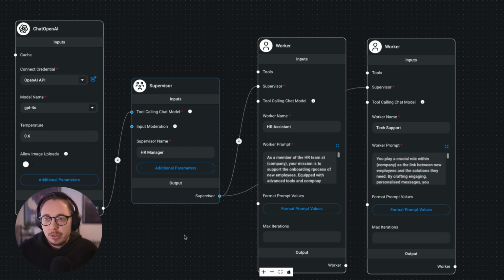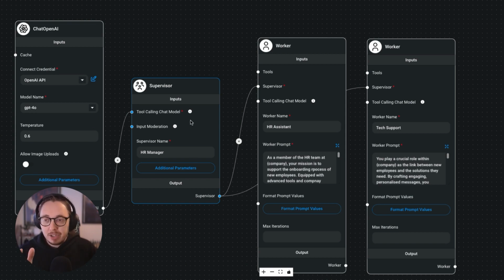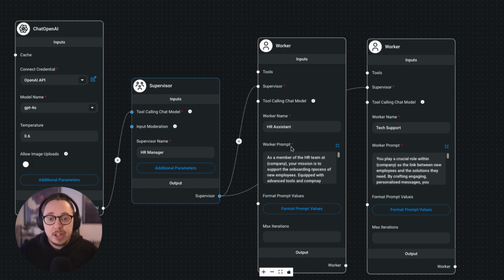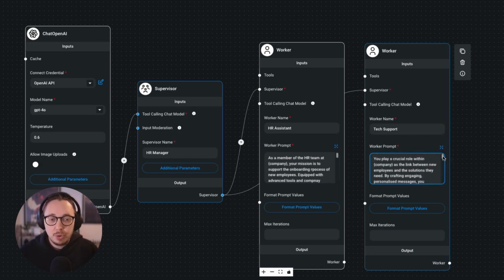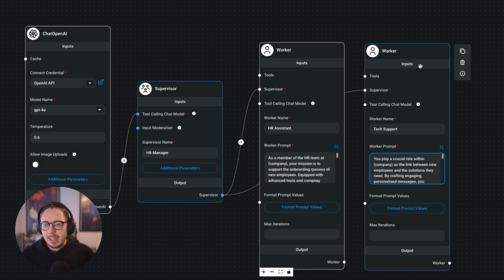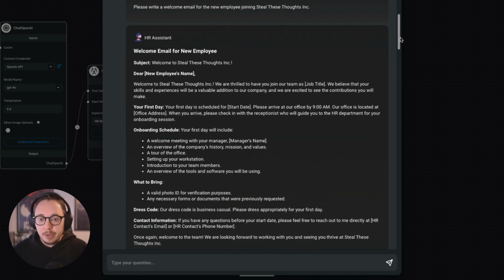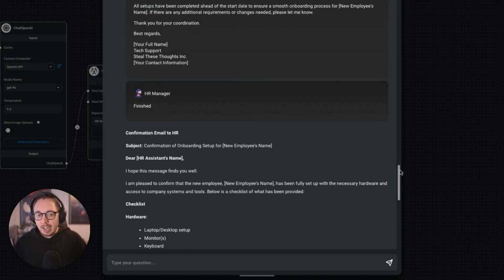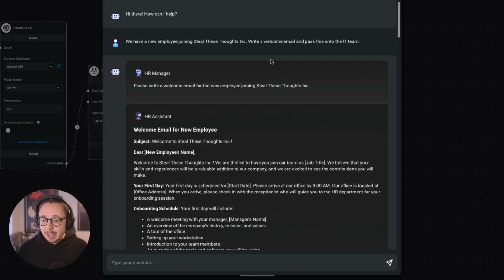How I built an AI agent team to manage employee onboarding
In this video, I'll show you how to use a team of AI agents to manage low-level tasks for employee onboarding.

Hey 👋 I’m Ross, a Chief Learning Strategist enabling everyone to improve performance and skills with technology. I share strategies and tools to help you improve your skills with modern tech.

00:00 Introduction to AI-Powered Workflows
00:22 Exploring Multi-Agent Flows in AI
00:42 Building an AI-Powered HR Team
01:27 Deep Dive into the Workflow: HR and Tech Support Collaboration
03:35 Demonstrating the AI Workflow in Action
05:24 Concluding Thoughts on AI's Potential